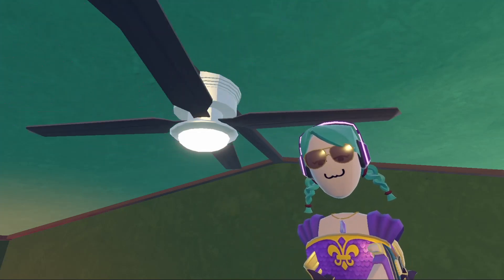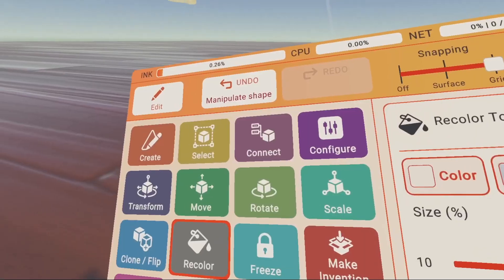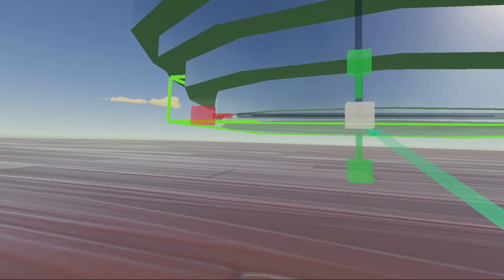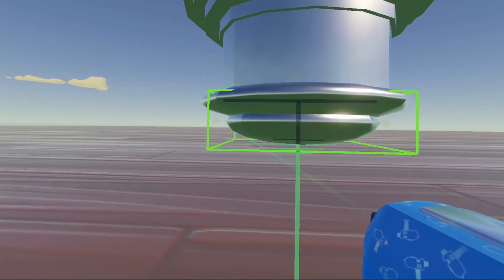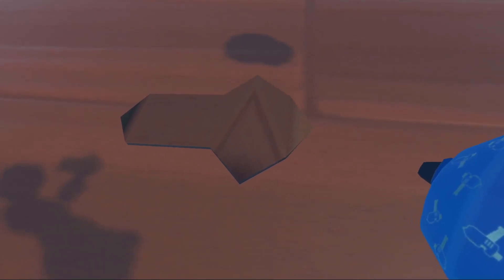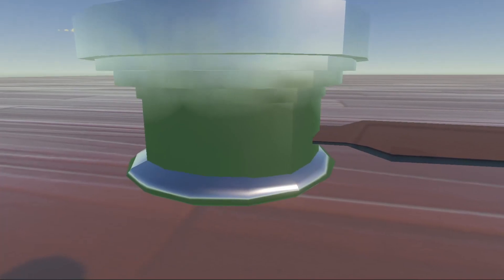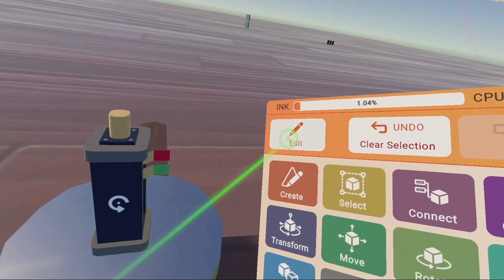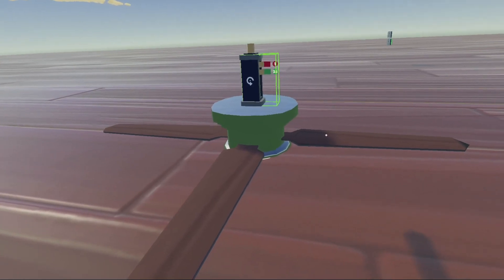How to Create a Working Ceiling Fan | Rec Room Building Tutorial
In this tutorial, I will be teaching you my way of creating a working ceiling fan. I hope this tutorial is helpful :)